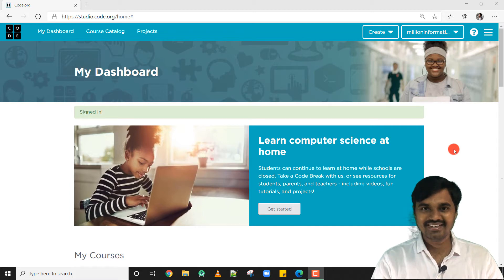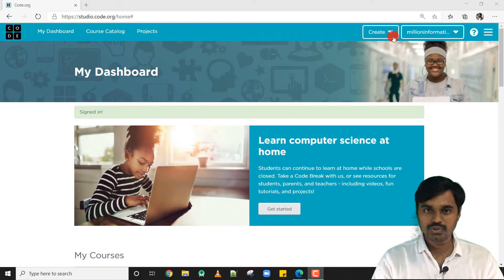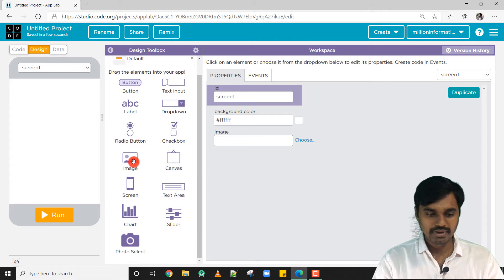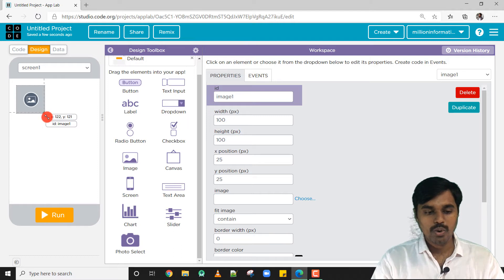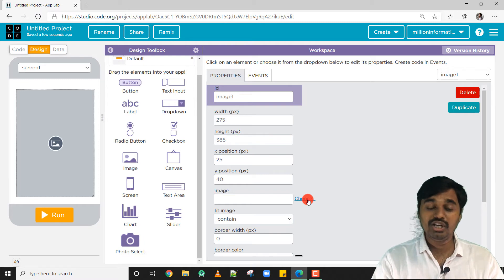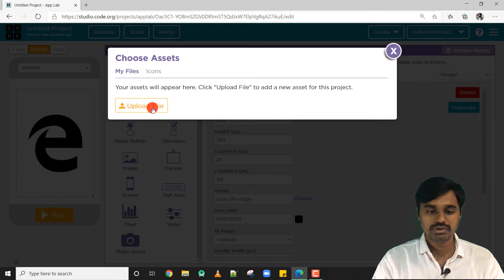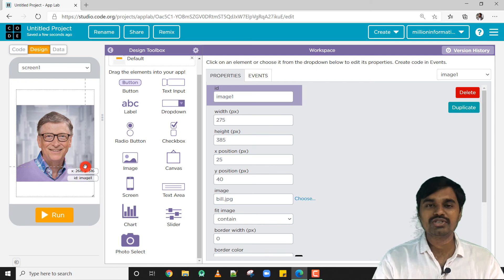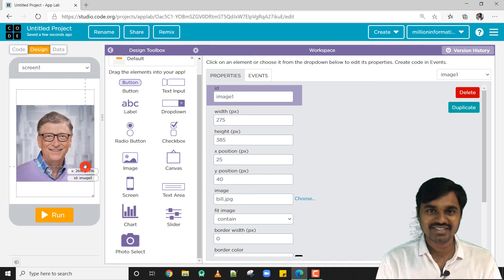Code.org tutorials for beginners - 3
Code.org tutorials for beginners.